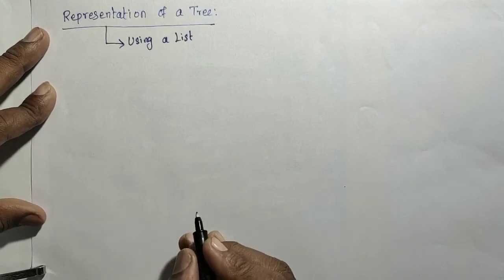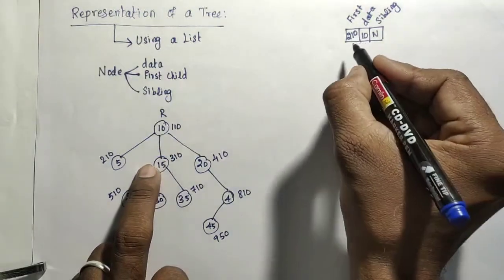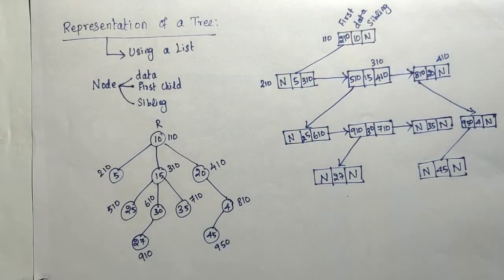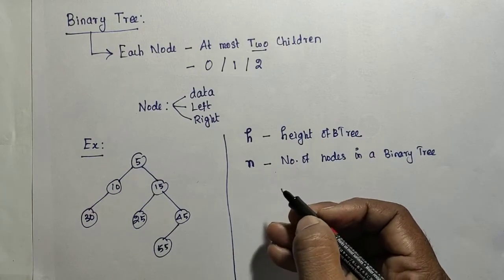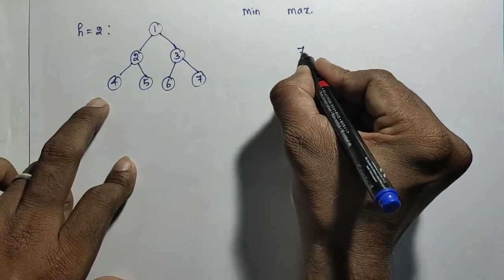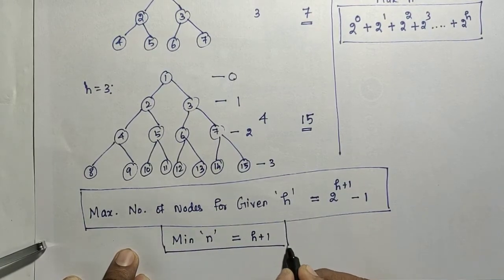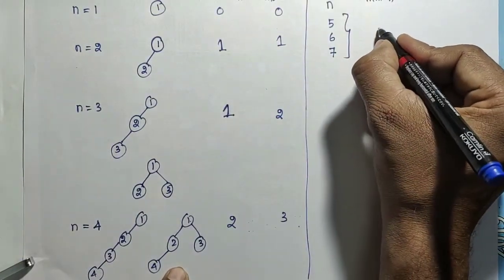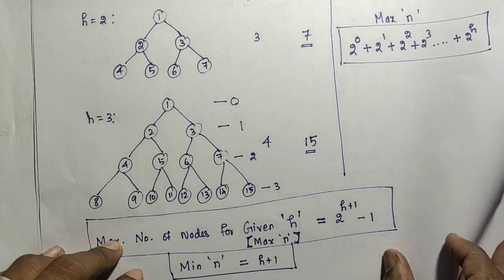Lecture-015: Tree - Representation and Binary Tree